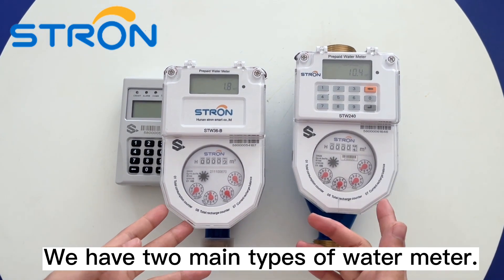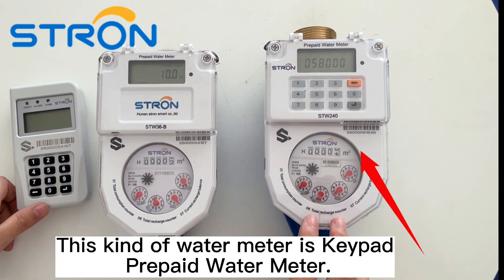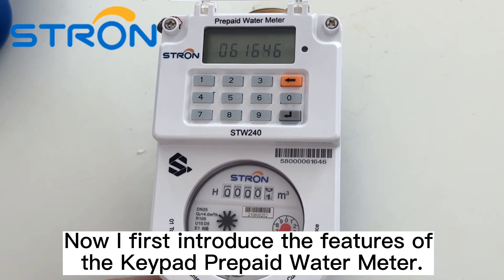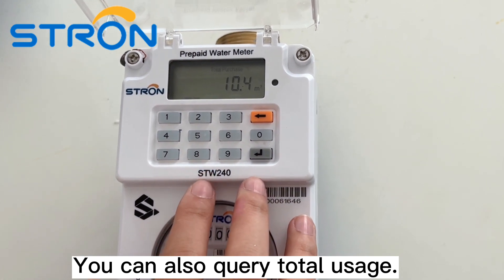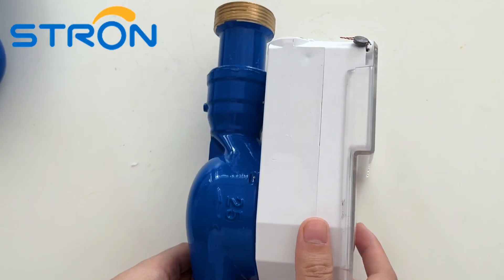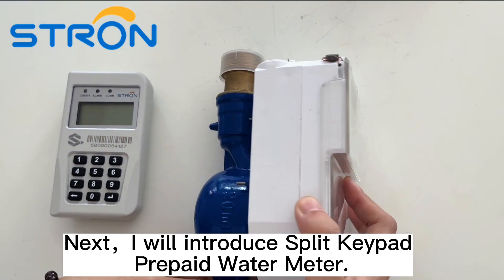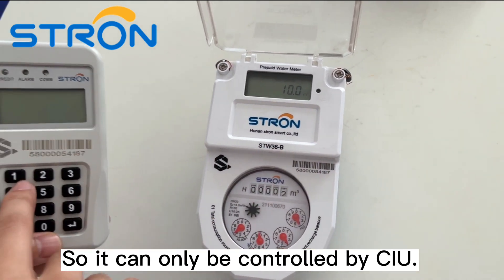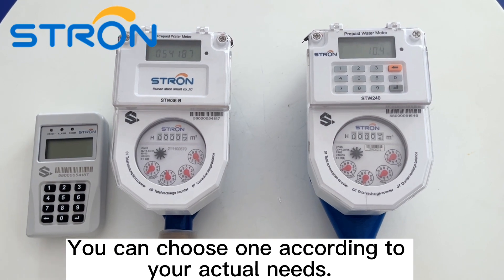Introduction of the Prepaid Water Meter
Brief description of the prepaid water meter